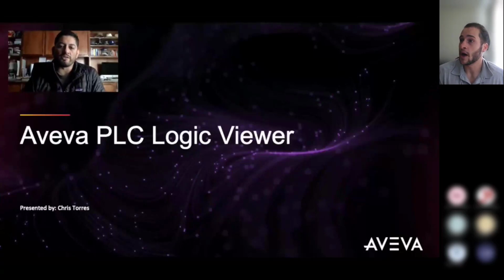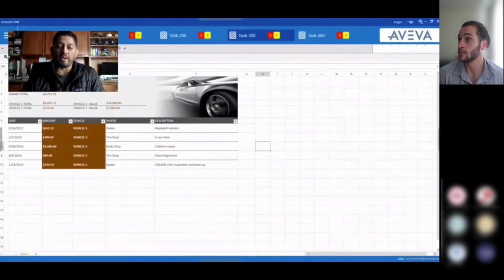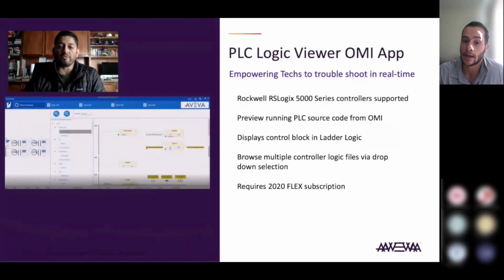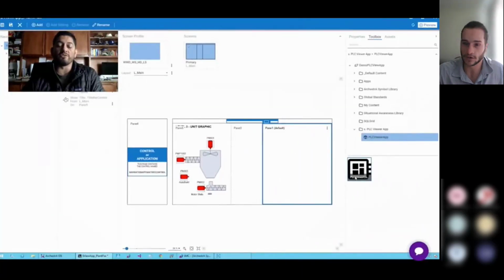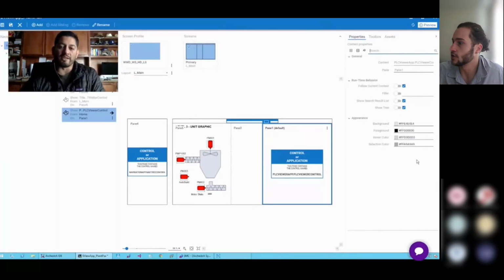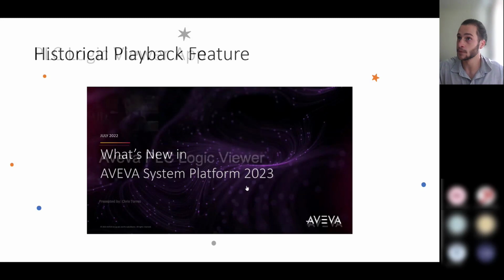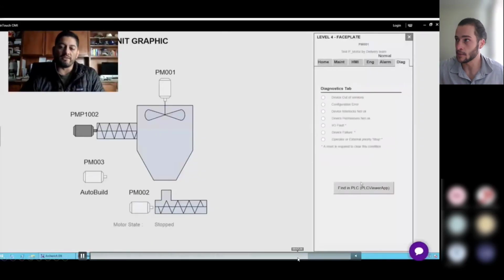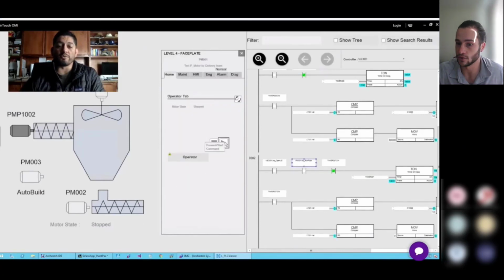Did You Know About the PLC Logic Viewer App in OMI? | Santa's Bag of Tips & Tricks 2022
In this video, we explore the powerful PLC Logic Viewer app in OMI. Learn how this tool can help troubleshoot PLC Logic and reduce downtime events. We discuss its features, including real-time logic viewing, asset and tag mapping, and configuration options. Join us to discover how you can leverage the PLC Logic Viewer app to enhance your industrial automation processes.